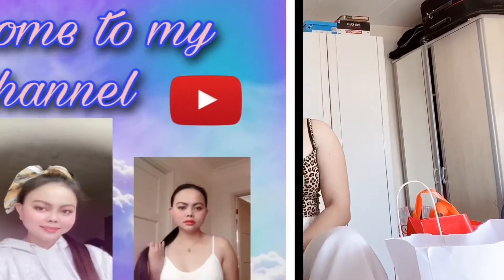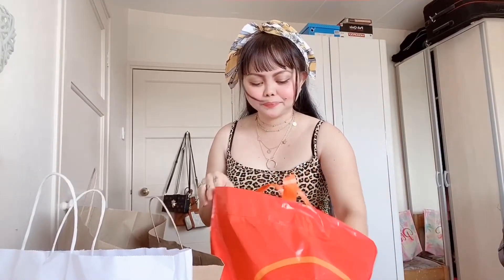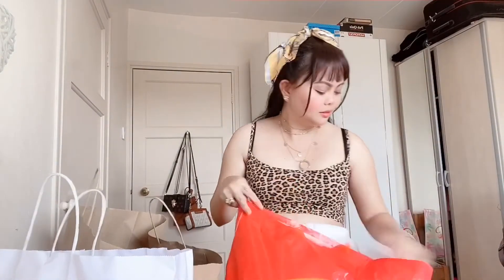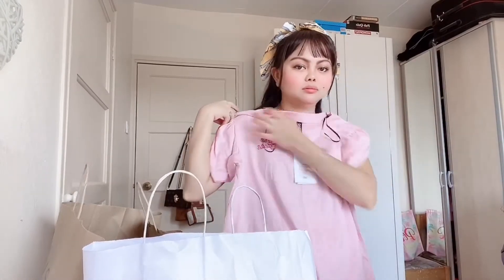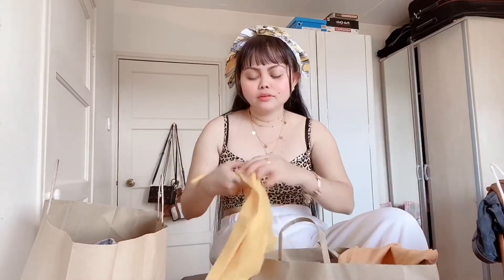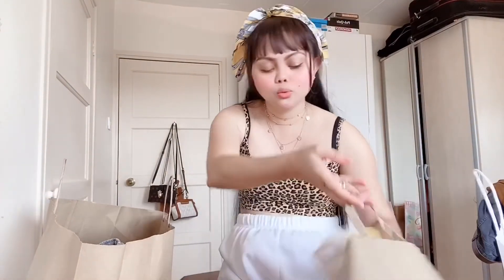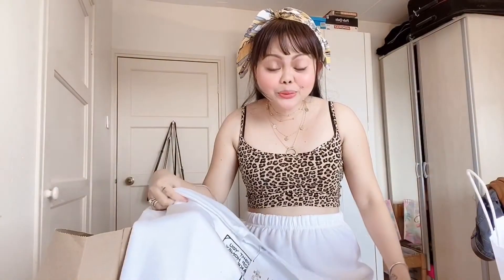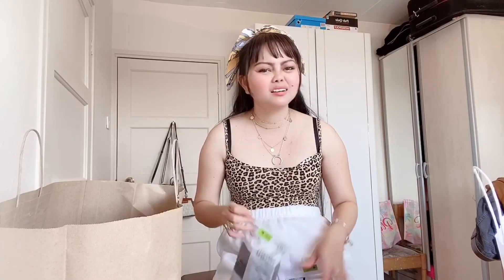H&M | T.K.MAXX | PRIMARK SHOPPING HAUL 🇬🇧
Heya darling’s new video is up.. Im not bragging things just want to share with you guys my shopping haul.. I work hard for it and I earned it.. hope you enjoy watching